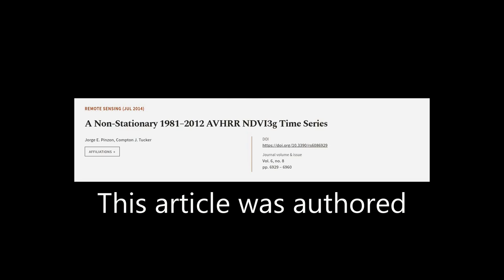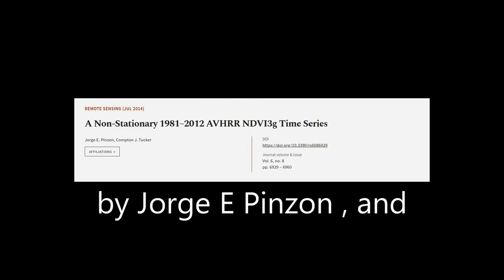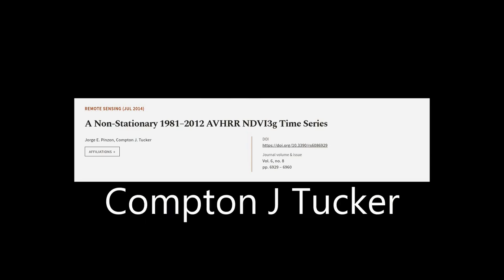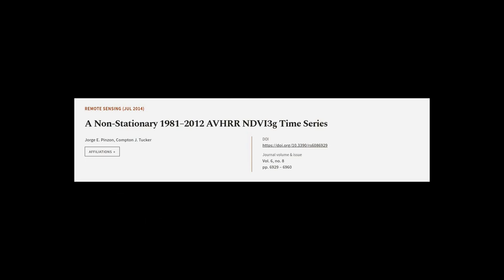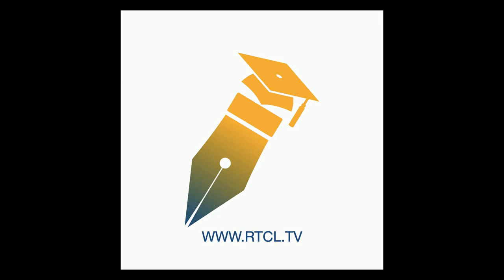A Non-Stationary 1981–2012 AVHRR NDVI3g Time Series | RTCL.TV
### Keywords ###

### Article Attribution ###
Title: A Non-Stationary 1981–2012 AVHRR NDVI3g Time Series
Authors: Jorge E. Pinzon ,and Compton J. Tucker
Publisher: MDPI AG
DOI: 10.3390/rs6086929

### Video Timestamps ###
0:00:00 - Summary
0:01:10 - Title
0:01:15 - Tail
0:01:19 - End